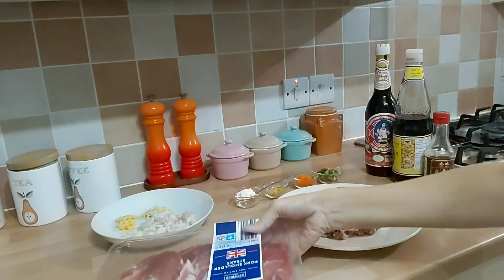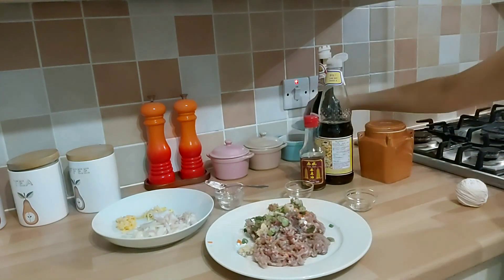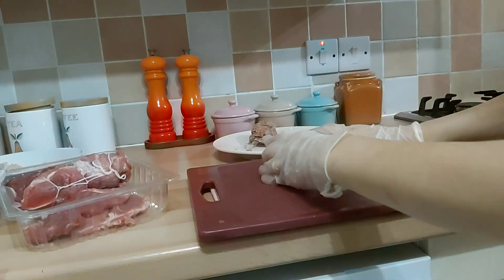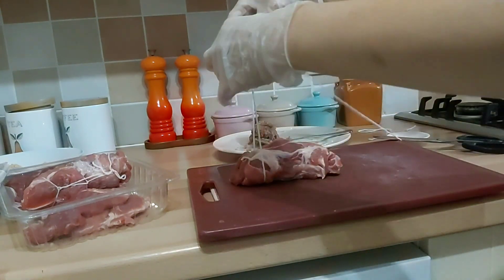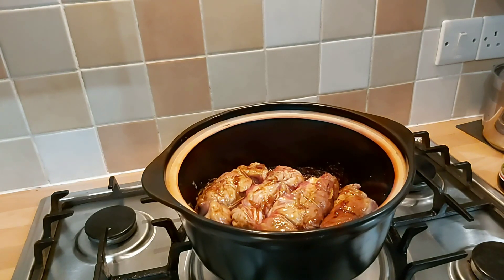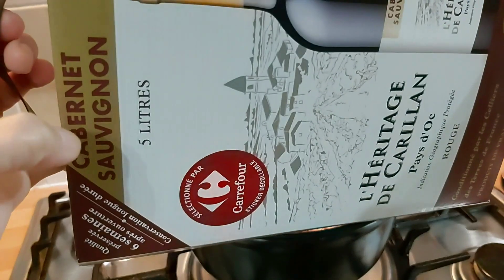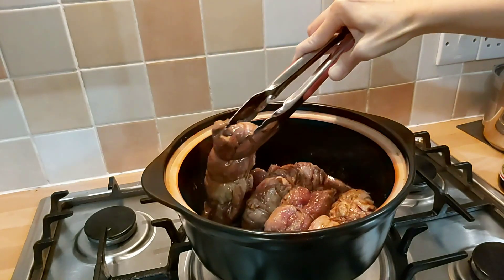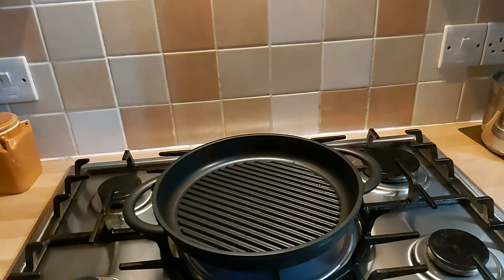BABI GULUNG SAUS ARAK || IDE MENU NATAL/IMLEK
BABI GULUNG SAUS ARAK

BAHAN :
4 BUAH PORK SHOULDER STEAK
400 GR BABI CINCANG
BAWANG PUTIH
BAWANG MERAH
BAWANG DAUN
JAHE
SAUS TIRAM
GARAM
GULA SEDIKIT
MINYAK WIJEN
KECAP ASIN
KECAP MANIS
SAUS TIRAM
ARAK MASAK
MERICA
MINYAK UNTUK MENUMIS